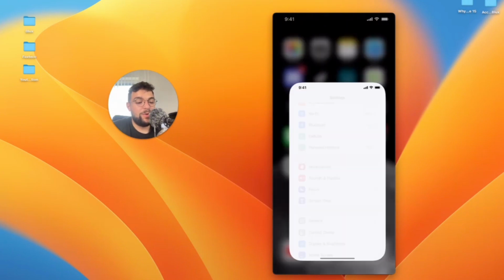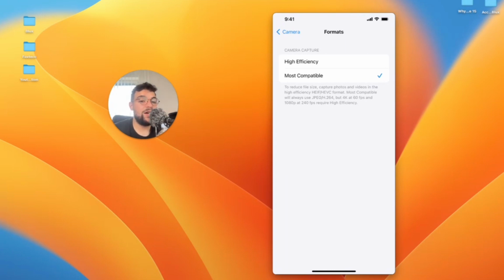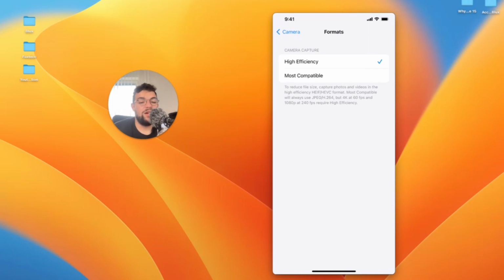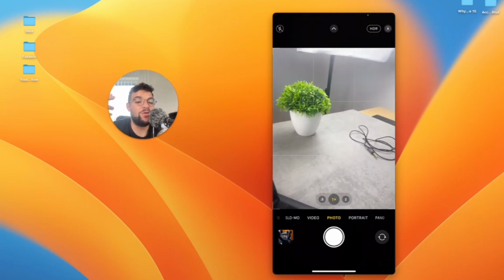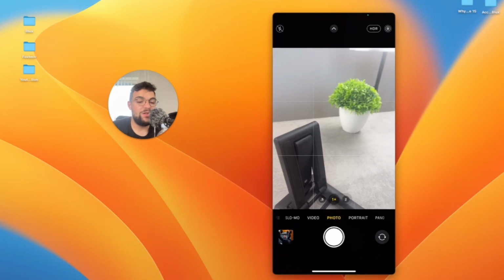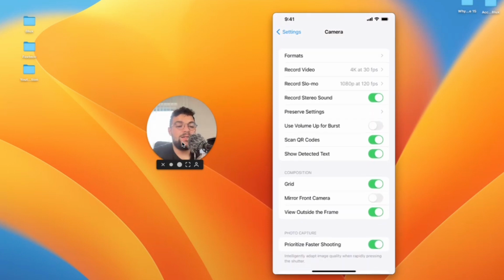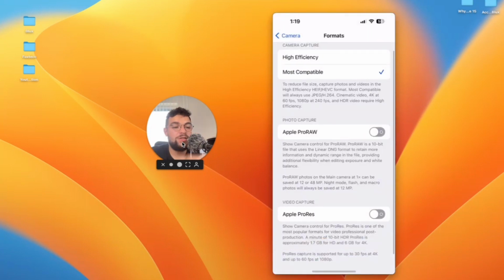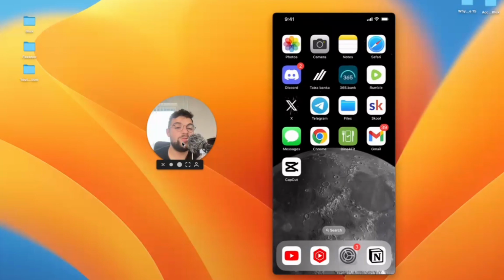How to Make Your iPhone Photos Better Quality (explained)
Unleash the full potential of your iPhone's camera with our tips and tricks to capture stunning photos. In this tutorial, we'll guide you through techniques for better composition, lighting, and using the camera's features to their maximum potential, helping you achieve professional-quality images with your iPhone. Watch now to elevate your photography skills and take exceptional pictures with your smartphone.

Timestamps:
0:00 Introduction
0:42 Formats
2:50 ProRes Feature
5:01 Conclusion